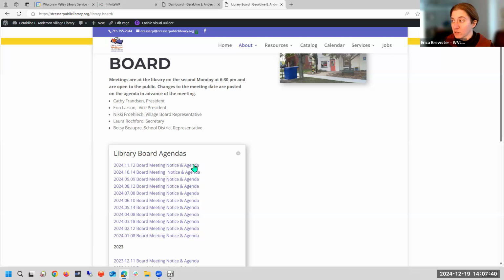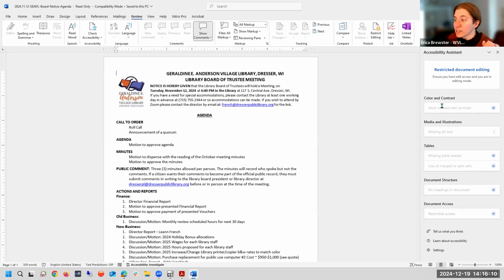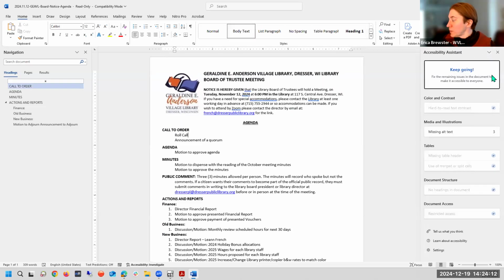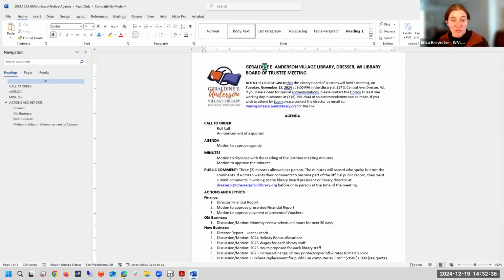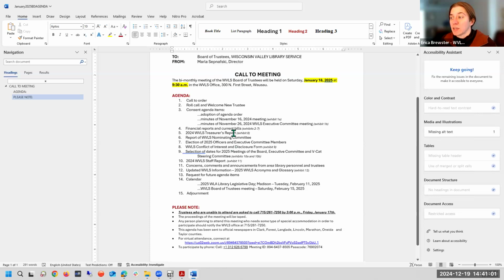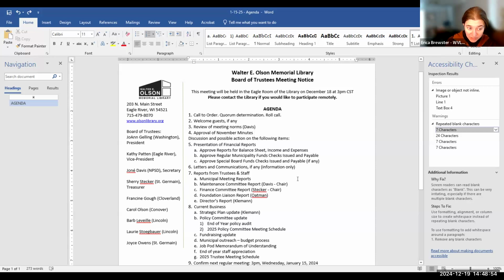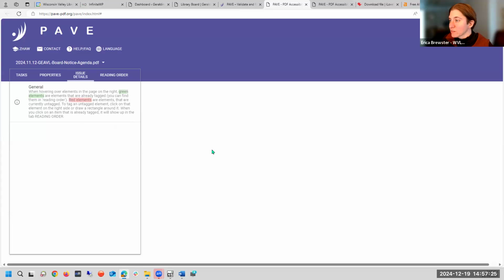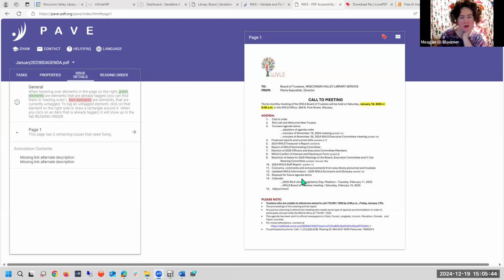Website Office Hour - Practice with Accessible Document Templates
Topic: Using Styles to Create an Accessible Word Document
Learn how to use "Styles" in Microsoft Word to create a design structure for an accessible document template. Will include for time to practice on your own or share templates.

Key moments:
02:32 - review accessibility issues with an existing PDF then use ilovepdf.com or other tools to convert a PDF to a Word document
09:06 - Using Microsoft Word's accessibility features
31:20 - Using styles to create heading structure in a Word document